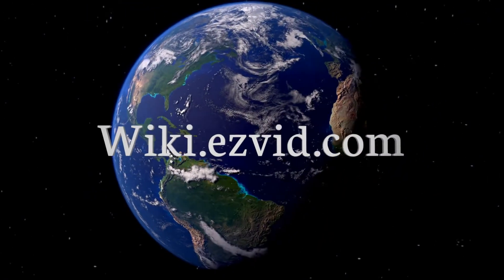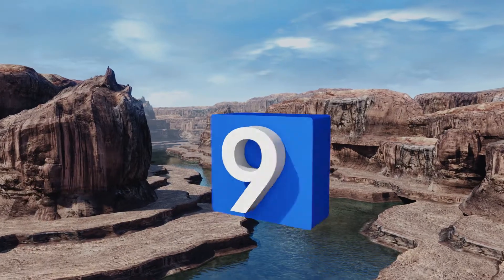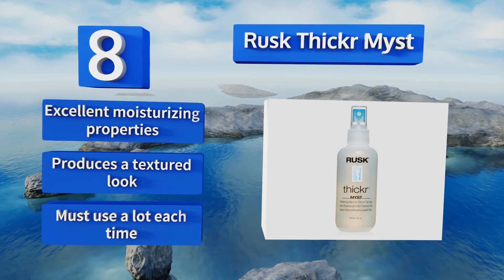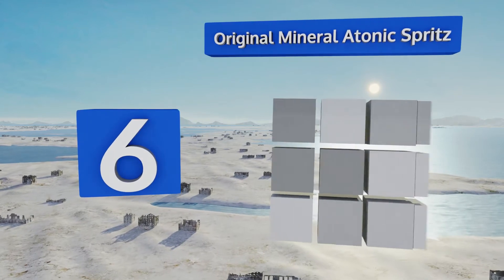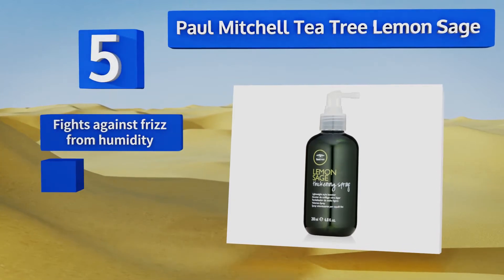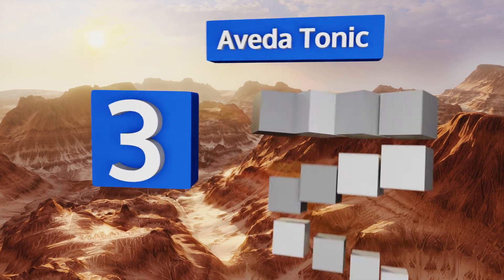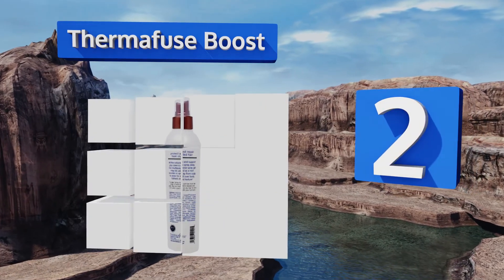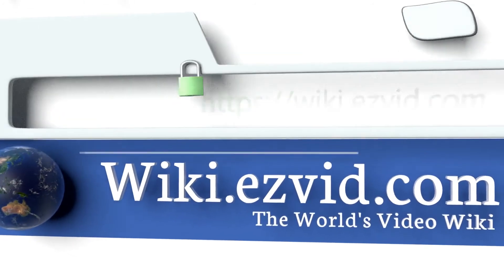10 Best Hair Thickening Sprays 2018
Our complete review, including our selection for the year's best hair thickening spray, is exclusively available on Ezvid Wiki.

Hair thickening spray included in this wiki include the bumble and bumble dryspun finish, original mineral atonic spritz, paul mitchell tea tree lemon sage, aveda tonic, nioxin 3d pro, bumble and bumble eight-ounce, sally hershberger hair plump up, thermafuse boost, boldify 60 seconds, and rusk thickr myst.